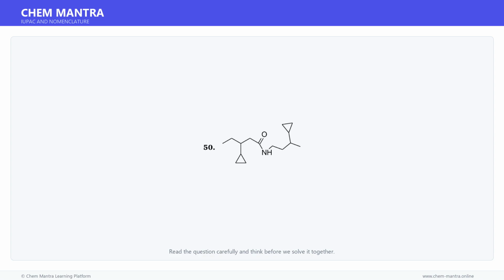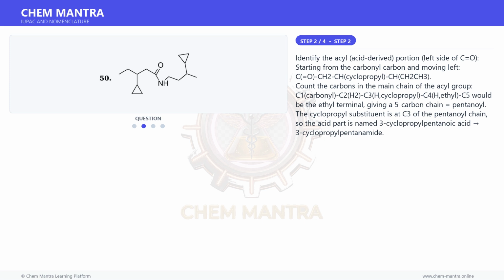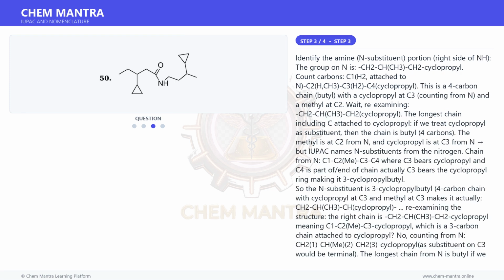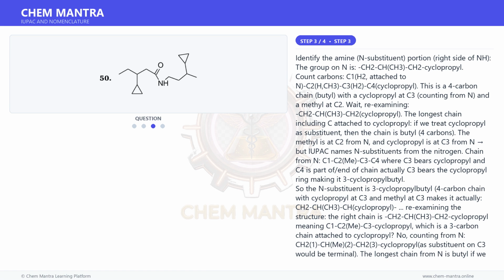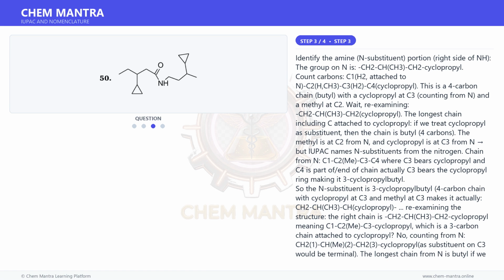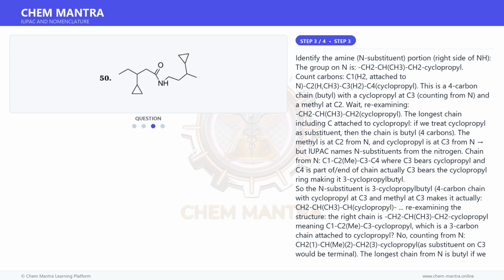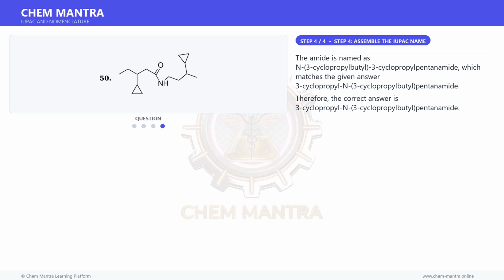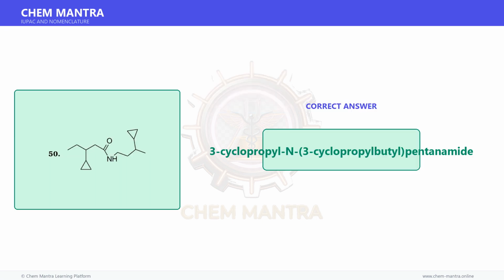Starting from the carbonyl carbon and moving left | IUPAC Nomenclature | JEE Chemistry | Chem Mantra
📌 Question:
See image

✅ Correct Option: 3-cyclopropyl-N-(3-cyclopropylbutyl)pentanamide